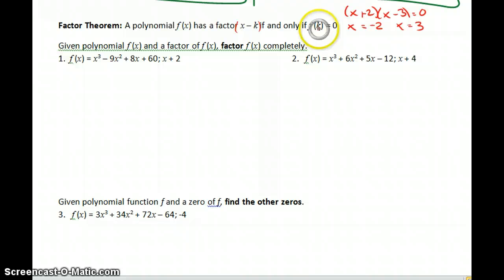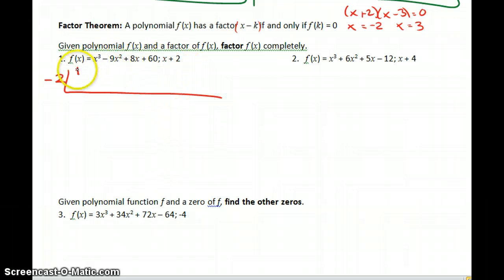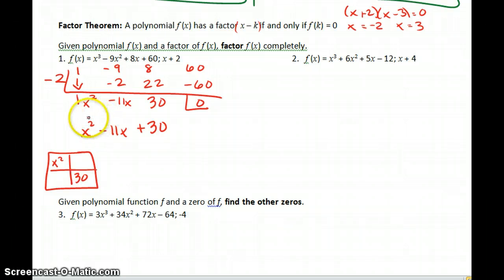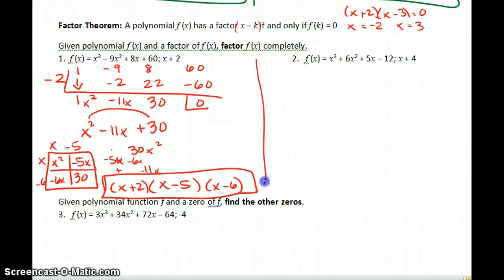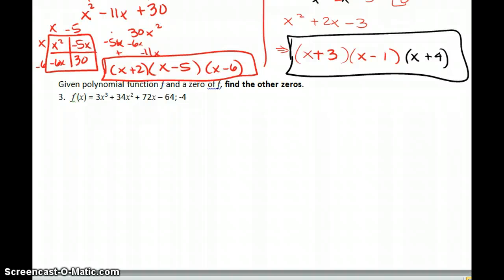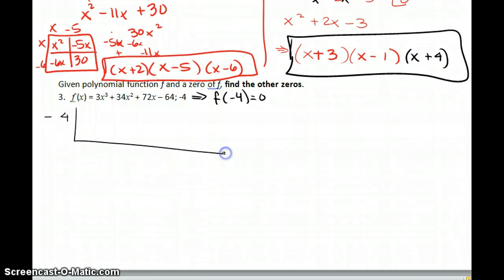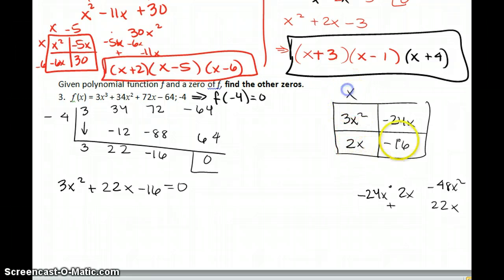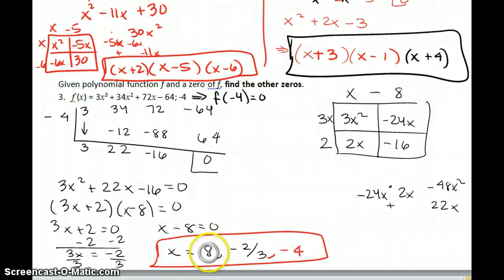5.5 part 2